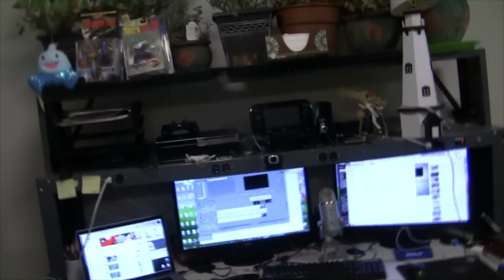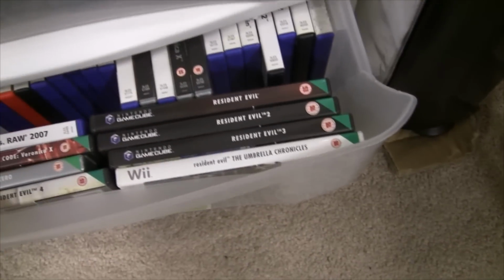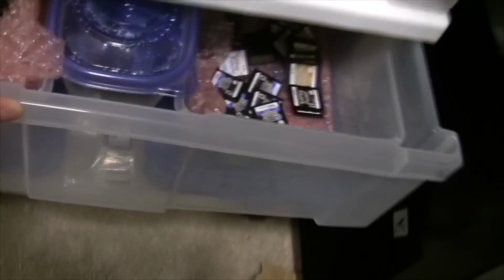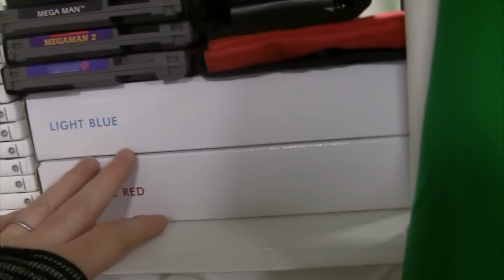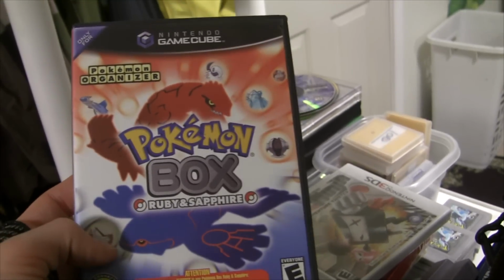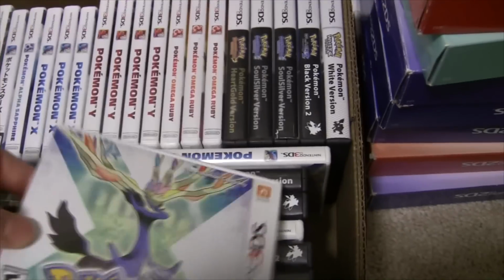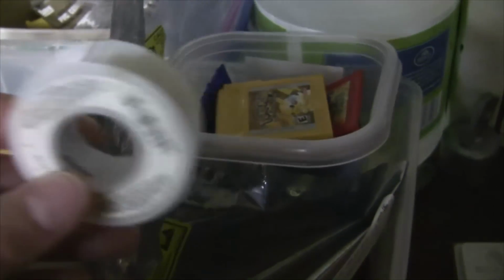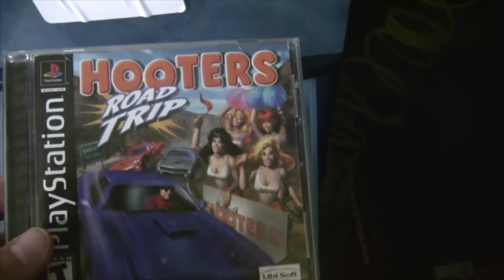PokEdit HQ Tour at final location with Cake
Take a tour of the new (temporary) PokEdit Headquarters.

(Bookmark it and use it everytime to be amazing!)